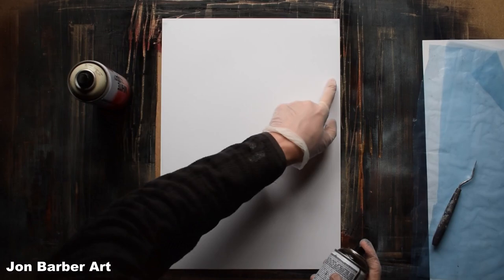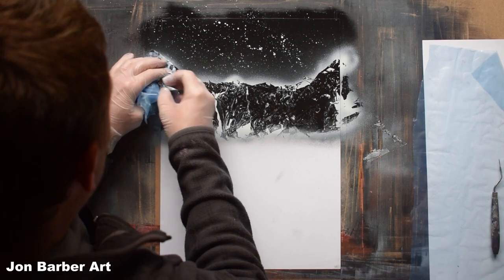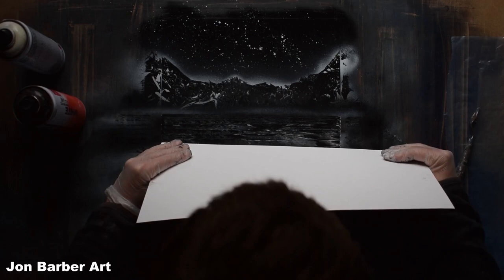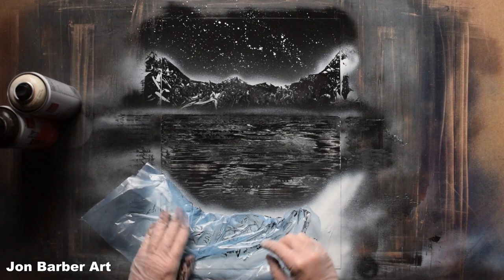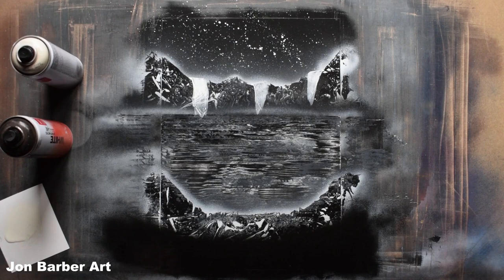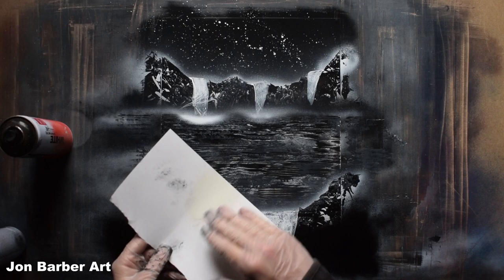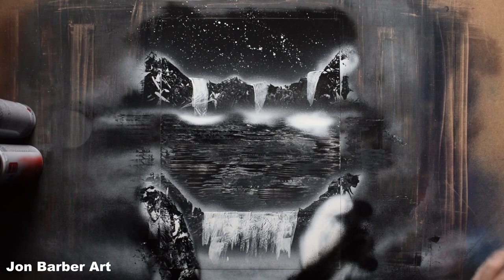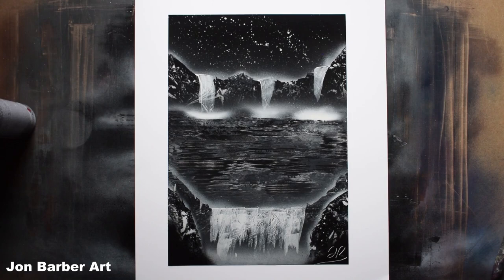BEGINNERS Spray Paint Art Tutorial - Episode 10 (Waterfalls)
Hi guys! In this tenth video in the series, I'm going to be showing you how to make waterfalls by using small pieces of card and an easy technique, and also an easy way to add a water effect to your painting using a piece of straight card. I will also be adding rocks to the painting which I will also show you how to make and add.

Below is the list of materials I have used.
-  Something to spray paint on like Gloss card or a Canvas or whatever you are going to use to paint on.
-  Black and White spray paint  (Montana White).
-  Clearcoat (to wet the paint back up).
-  Something to sign your work with.
-  A mask.
-  Some gloves.
-  Something to make texture with like magazine paper, carrier/grocery bag, etc. (for the rocks.
-  Spare piece of card (To make the Water).
-  Some small pieces of card (to make the waterfalls).

I hope you will enjoy watching and find this tenth video in the beginners spray paint series helpful, If so please consider subscribing to my channel, and don't forget to ring the bell so you know when I upload new video's and please LIKE and SHARE the video it'll be much appreciated :)

You can find the first nine episodes in the series below